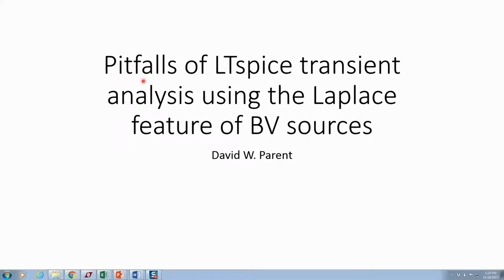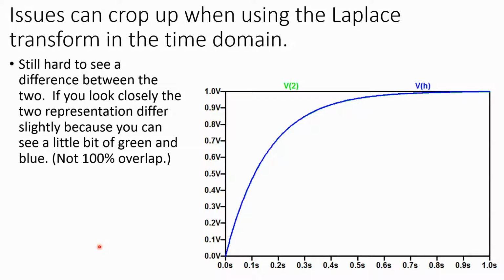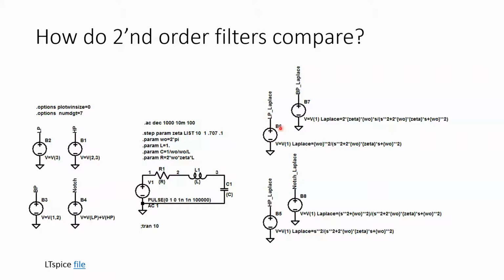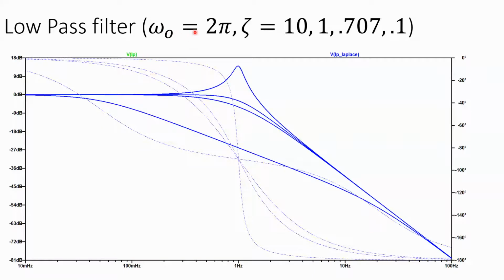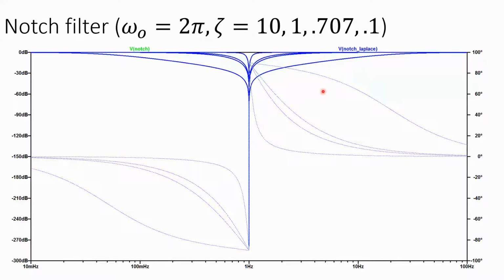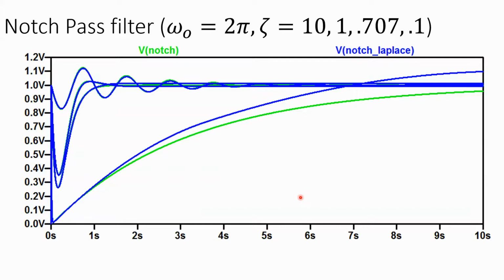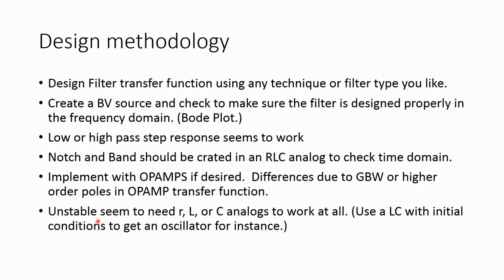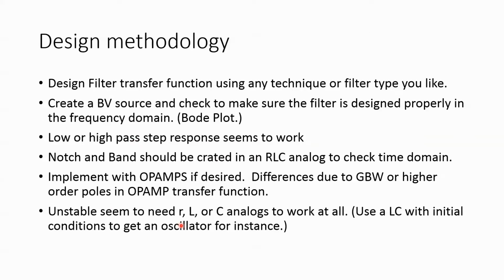Laplace BV voltage sources for transient analysis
Some om the pit falls you will encounter using the BV Laplace voltage sources in the time domain with hints on how to fix